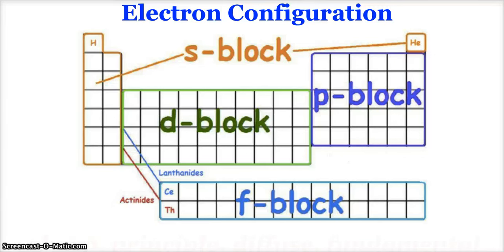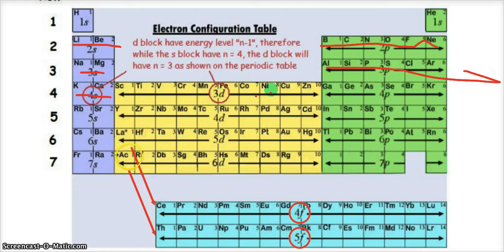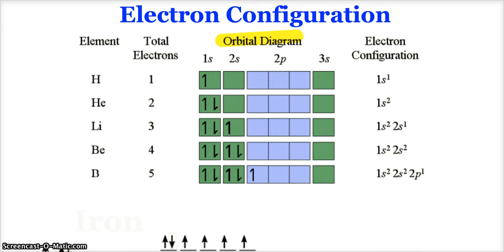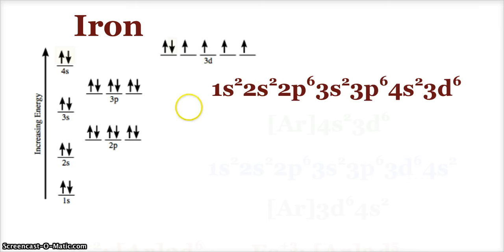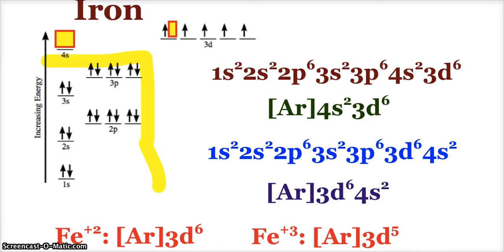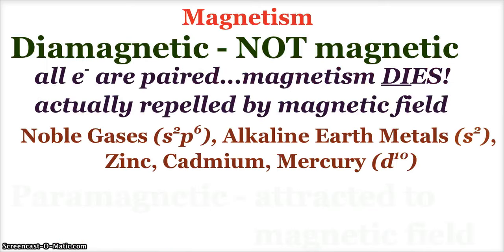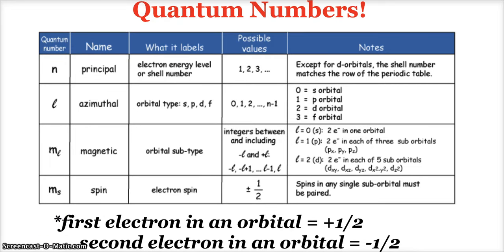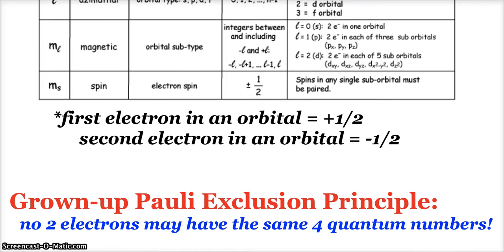AP Chemistry Electron Configuration and Magnetism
A brief review of electron configuration and then a discussion about diamagnetic, paramagnetic and ferromagnetic materials. A brief introduction of quantum numbers is at the end of this video, but a more detailed video about them has also been made.